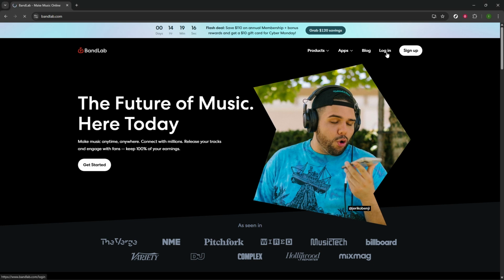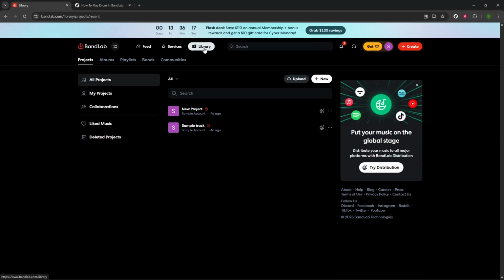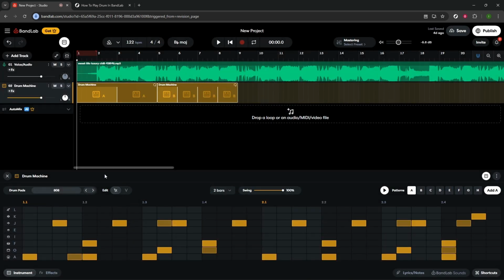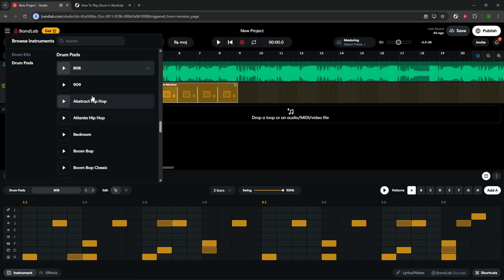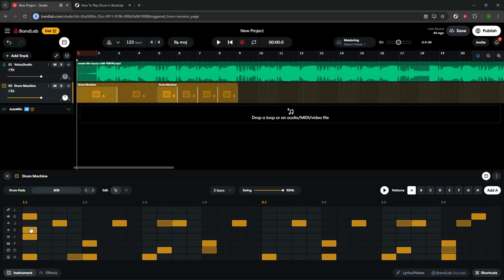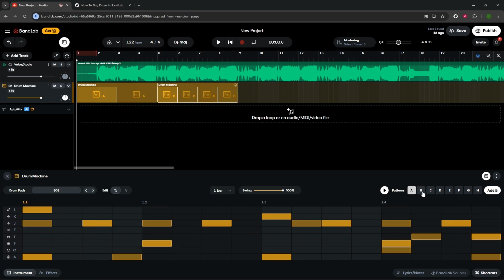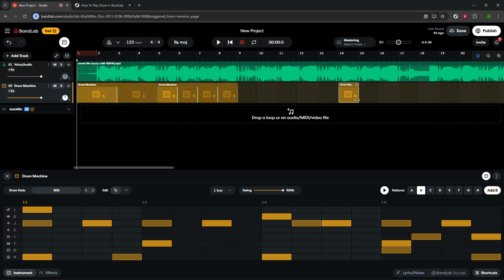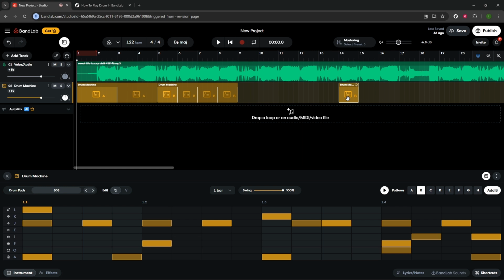How To Play Drum In BandLab (Full Guide)